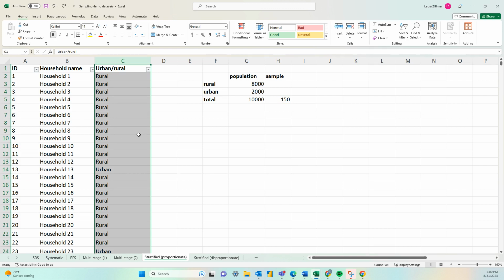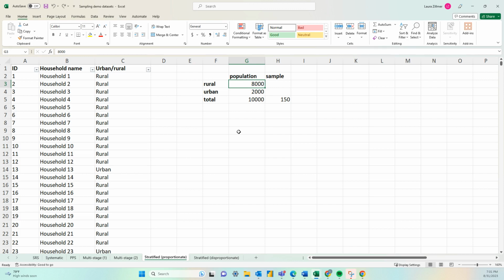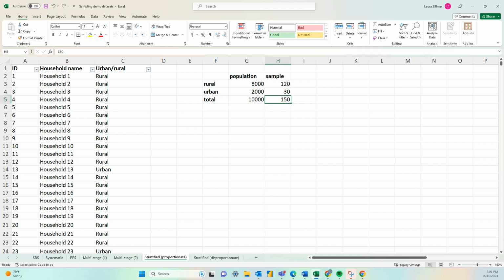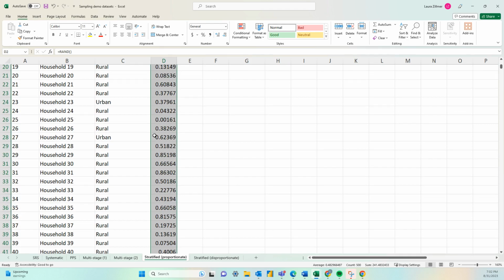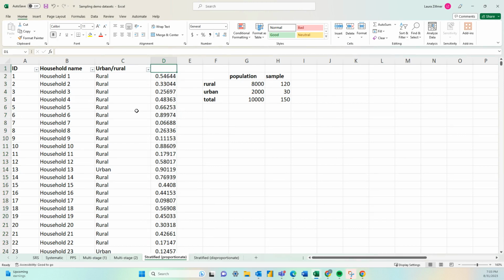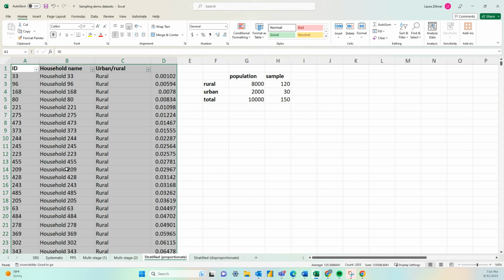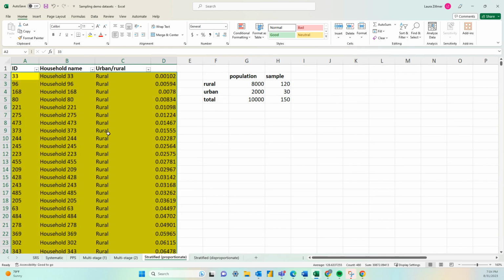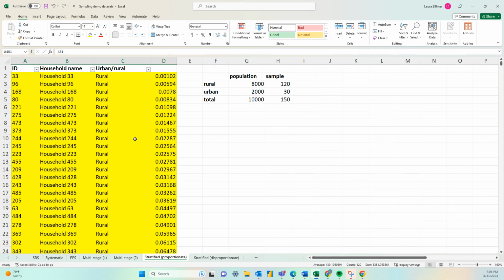Demo - Stratified Proportionate Sampling